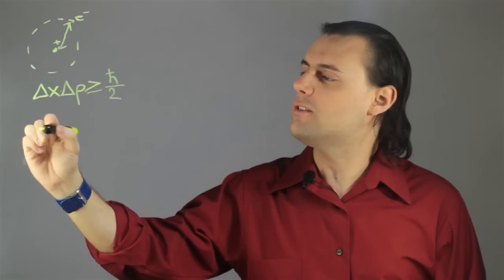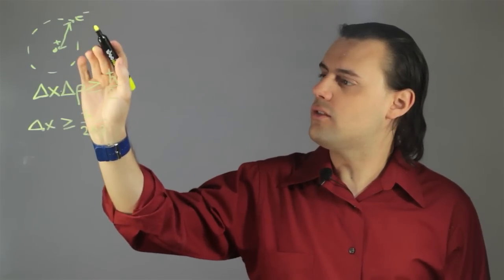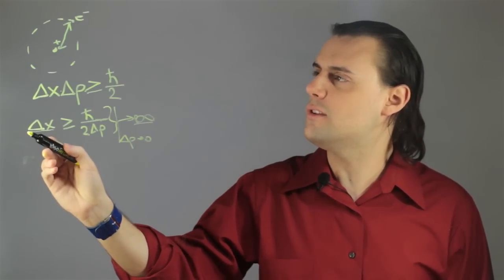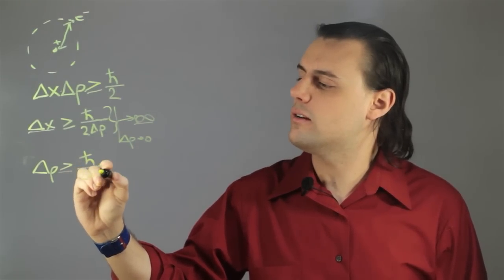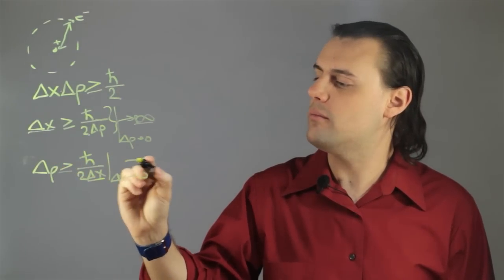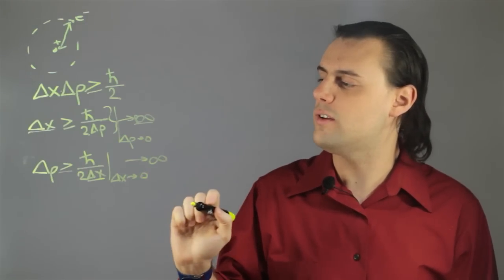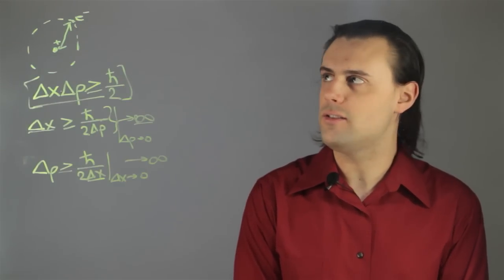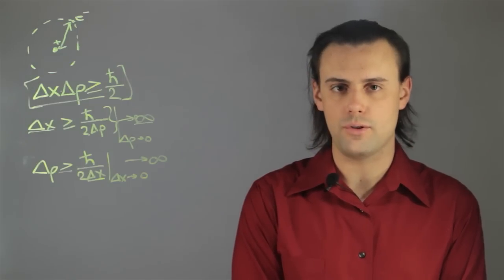How Are Electrons Kept in Motion Around the Nucleus? : Physics Help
Electrons are kept in motion around the nucleus in a number of very interesting ways. Find out about how electrons are kept in motion around the nucleus with help from an experienced physics expert in this free video clip.